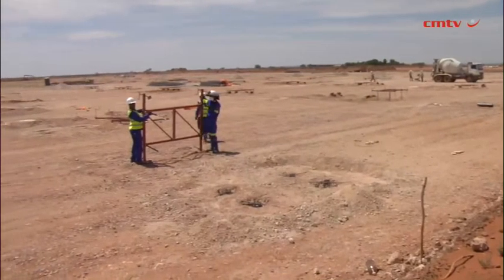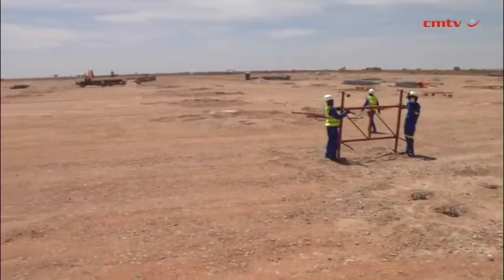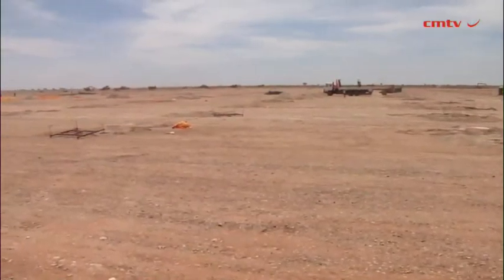Construction starts on 100 MW Kathu Solar Park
Ground was broken this week at the R9-billion, 100 MW Kathu Solar Park concentrated solar power (CSP) project, in the Northern Cape, which is set to be one of the largest projects of its kind in the country.